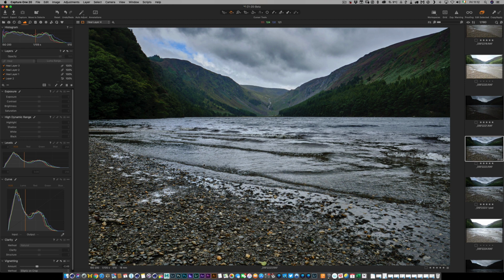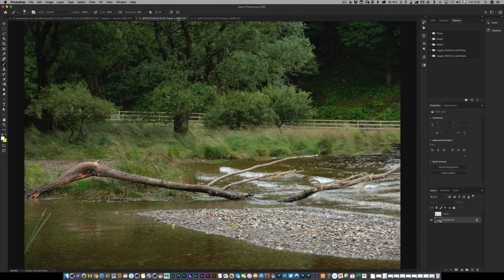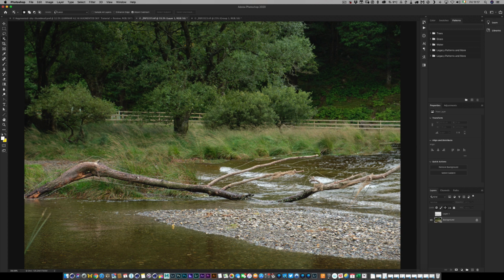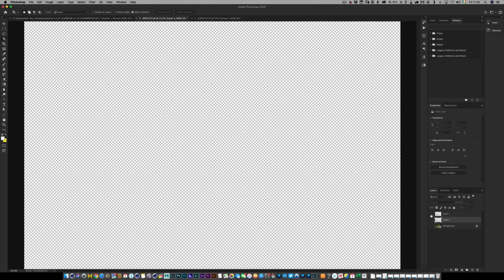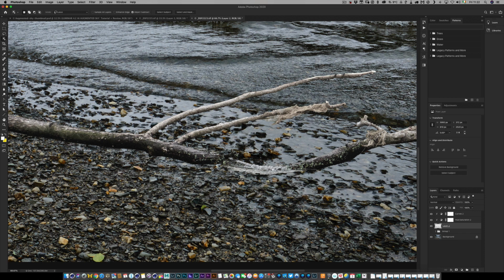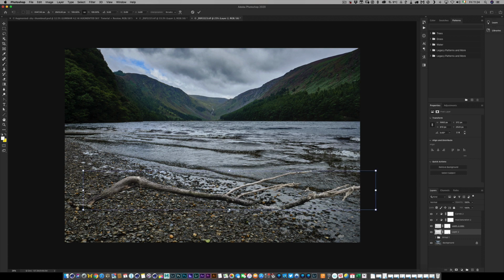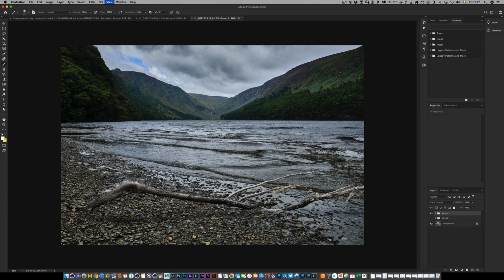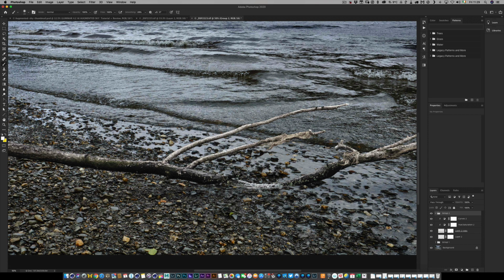Landscape Edit - Add A Foreground Object to a Photo to Fix Composition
In this video, I use Photoshop to add some foreground interest to a Landscape image and correct an unbalanced composition. I show you how to quickly cut out an object using the new object selection tool in photoshop, and then how to blend and match the background using the various other tools.